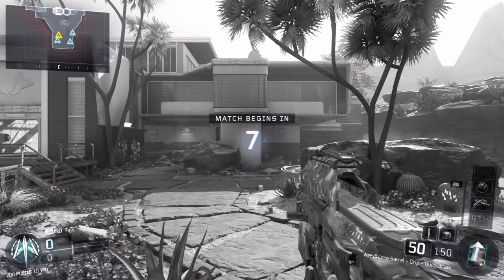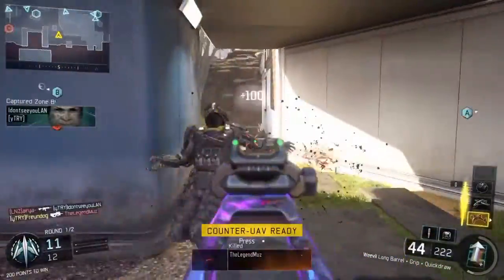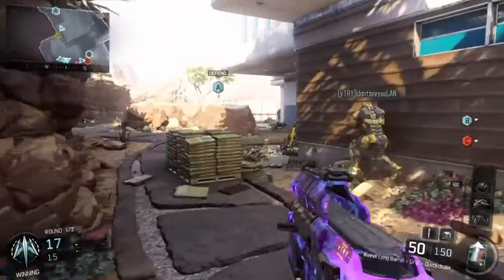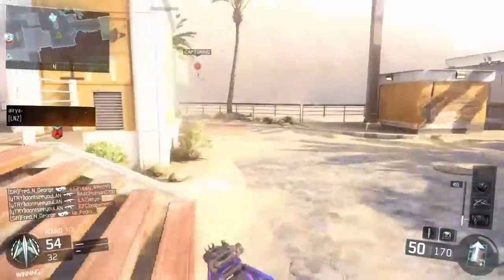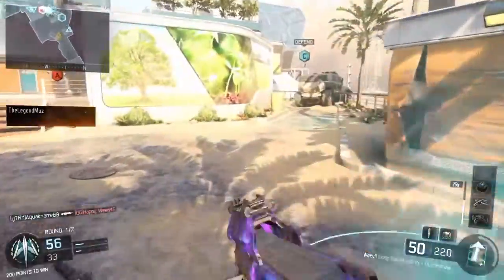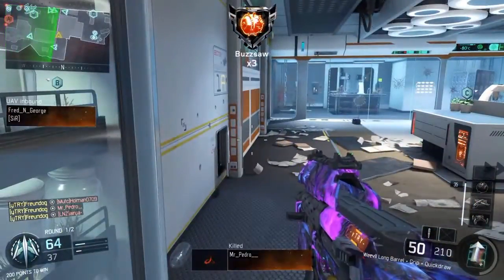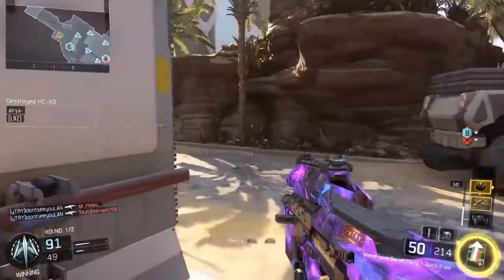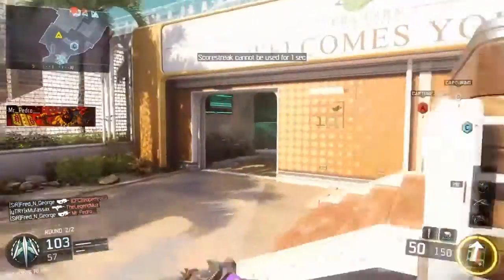WEEVIL BUFF! Pay to WIN? and more (64-3 on Combine) HD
Commentary Topics:
- Weevil & ICR-1 Buffs
- Codpounts  (Pay to Win?)
- Weapon Balance

Commentary and Gameplay by Freundog

Class Setup:
Primary: Weevil
Attachments: Grip, Quickdraw Grip & Long Barrel
Lethal: C4
Tactical: Shock Charge
Perk 1: Ghost
Perk 2: Fast Hands
Perk 3: Gung-Ho
Specialist: Combat Focus

Scorestreaks: Counter UAV, Wraith & R.A.P.S.